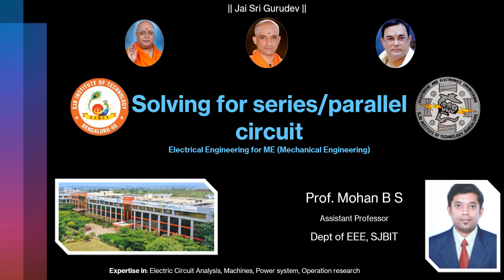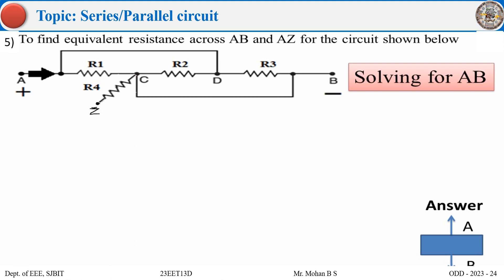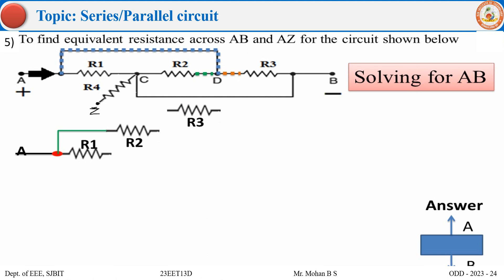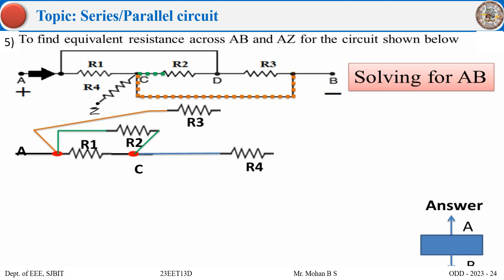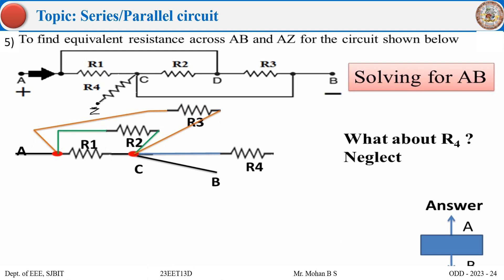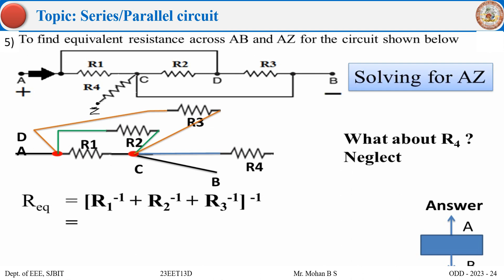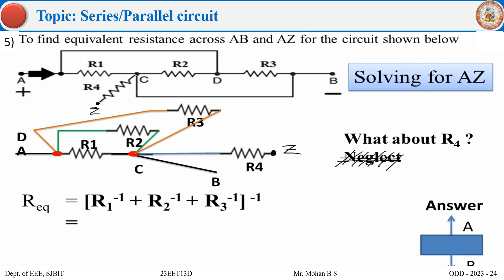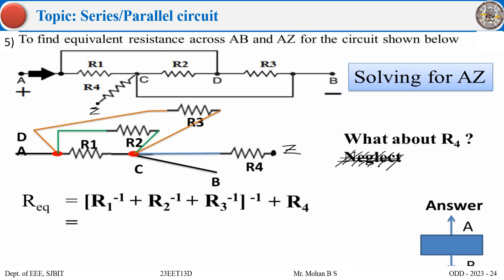Series parallel circuit problem 5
Analyzing for series parallel circuit. When to include and neglect resistances in a circuit